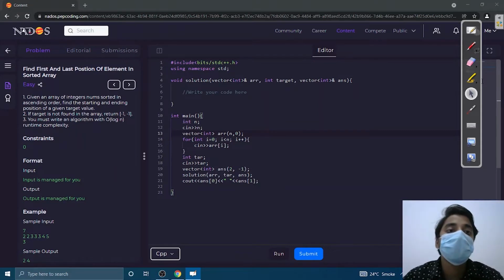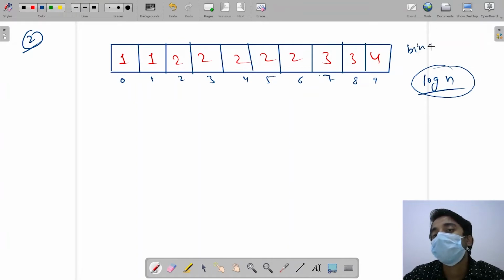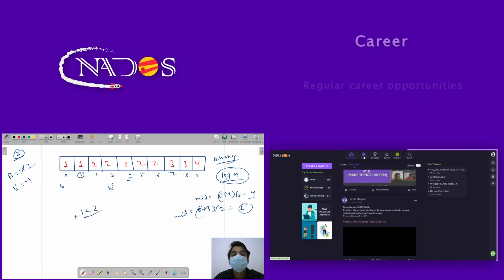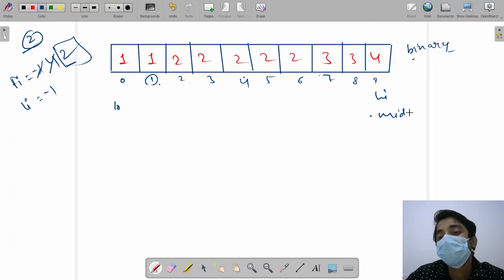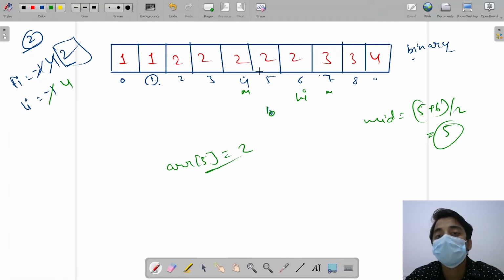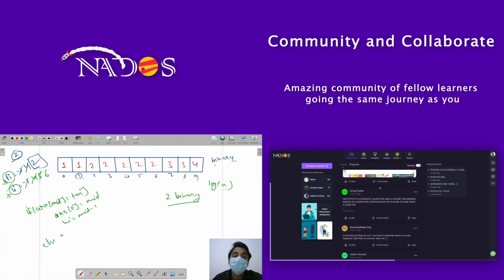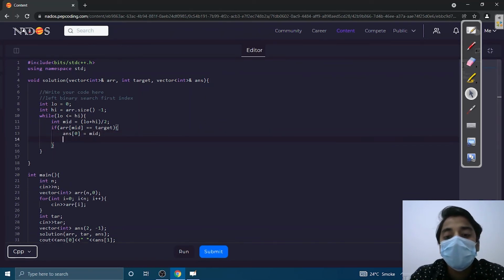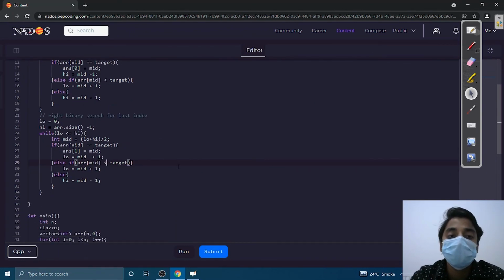Find First & Last Postion Of Element In Srtd Arry Mdl Searching And Sorting In English CPP Video 5